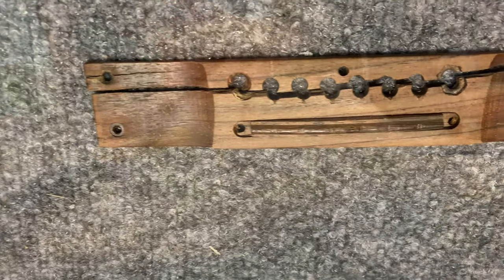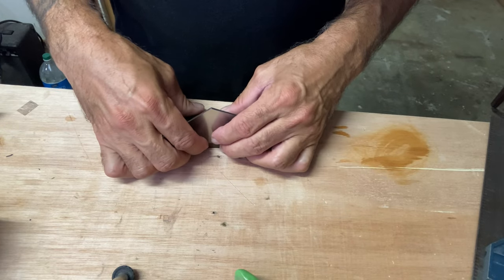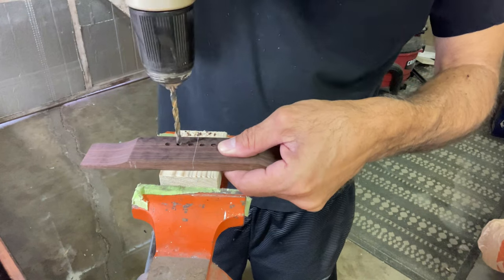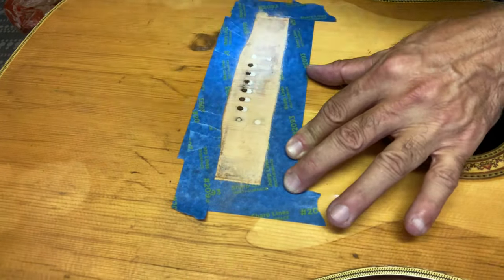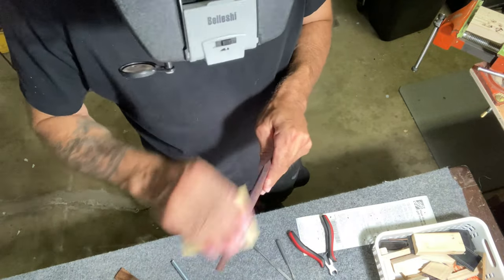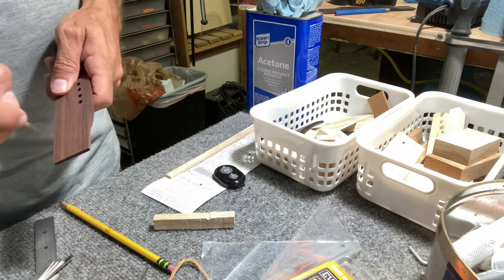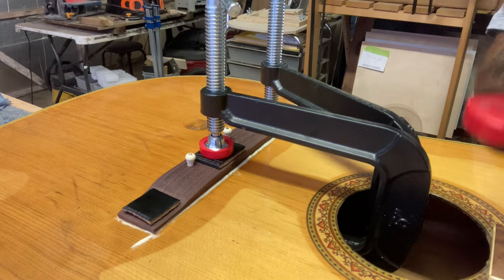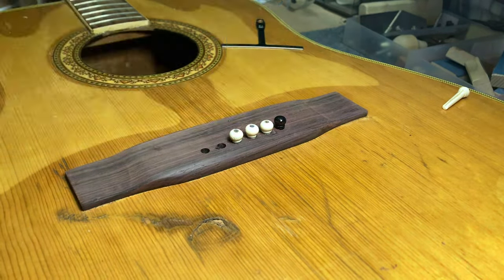Vindustrial builds an acoustic guitar bridge - step by step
1970's Checkmate Acoustic Guitar Needs a Bridge